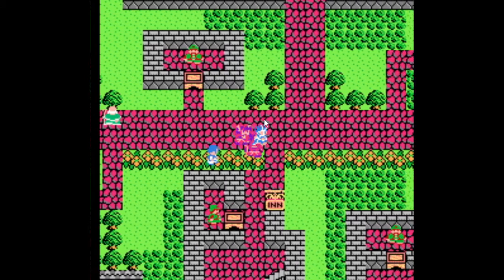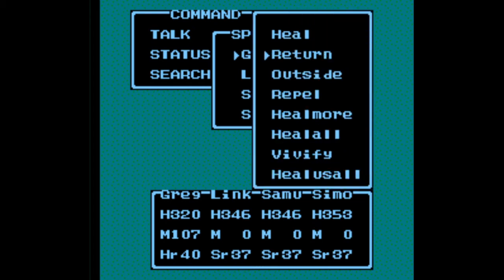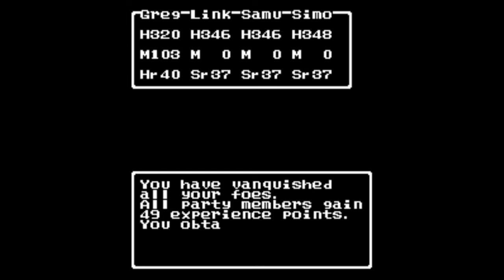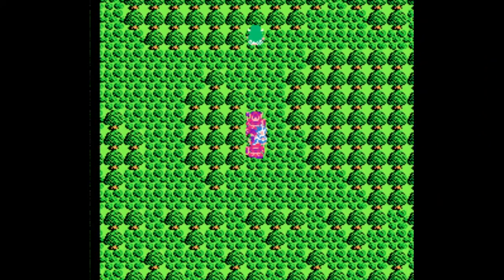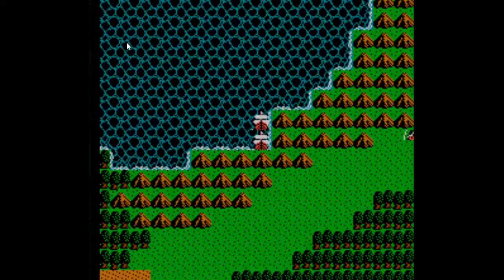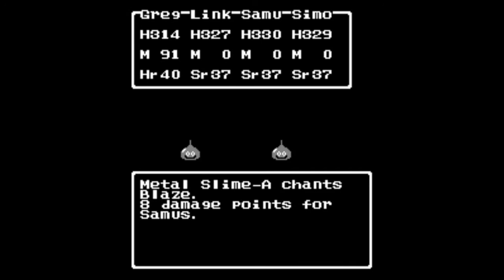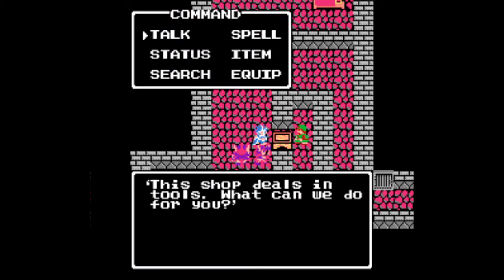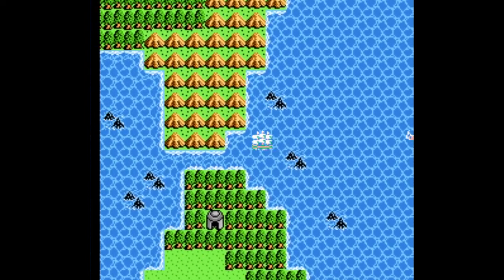Dragon Warrior 3 (NES) - 08 Quest for the Final Orb